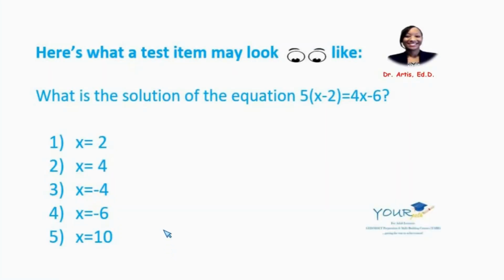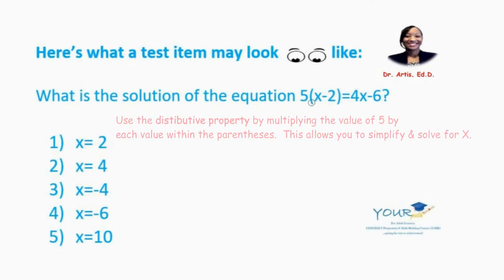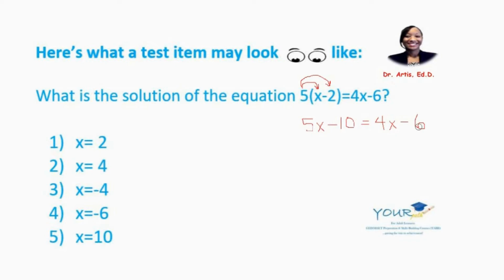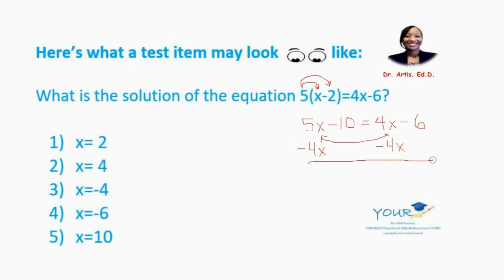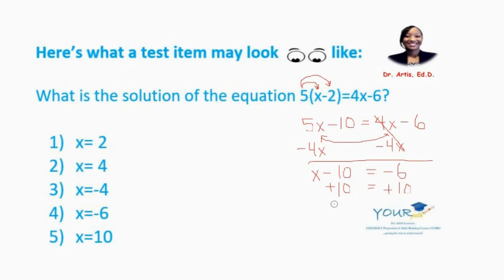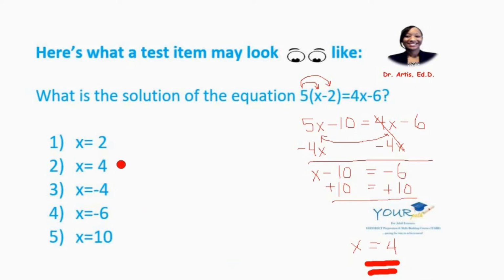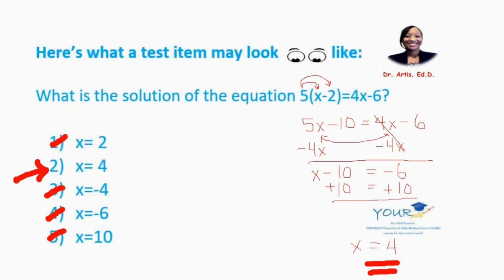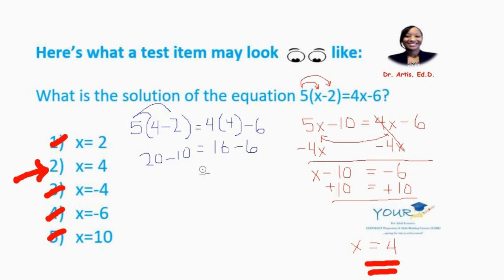GED/HISET MATH: What is 5(x-2)=4x-6?📚👩‍🎓👨‍🎓😊👍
Learn to solve algebraic equations to successfully pass similar test items on your GED or HiSET.